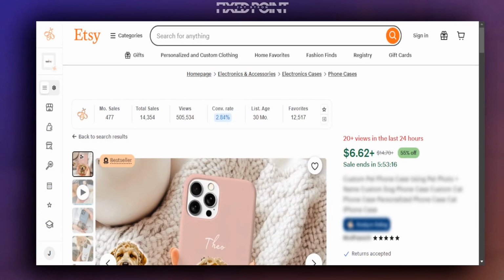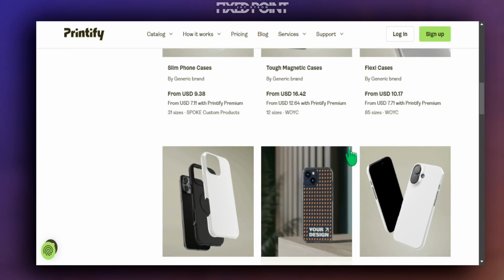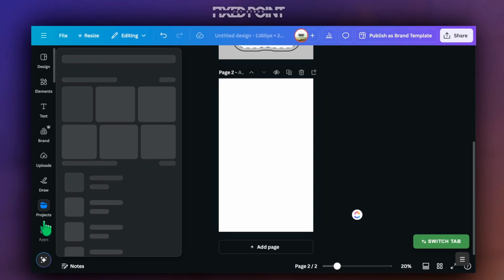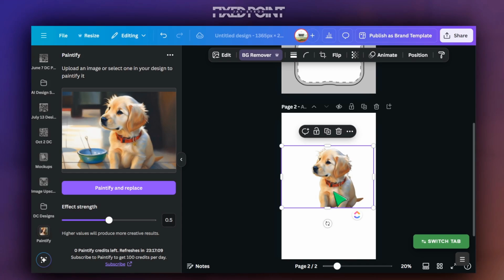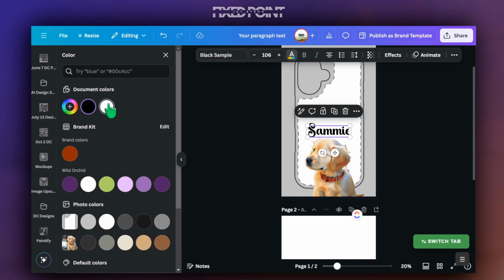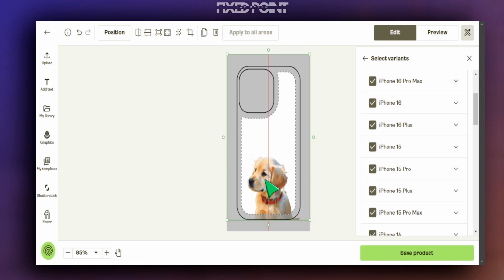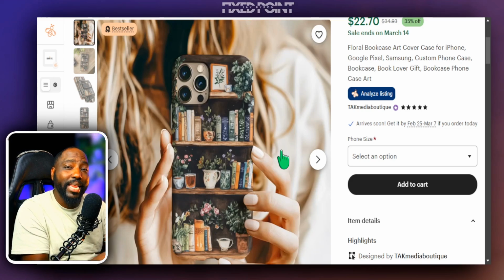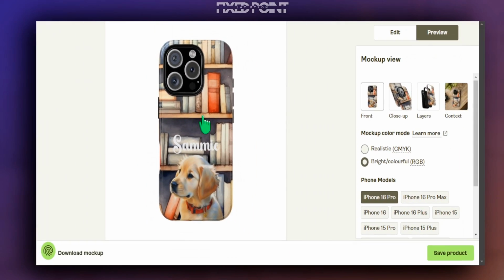The Easiest Product to Sell on Etsy in 2025 and how to Make it Better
Create Custom Pet Phone Cases That Sell on Etsy: Step-by-Step Guide!

In today's video I will teach you how to create custom pet designs for phone cases that have proven to be successful on Etsy, as showcased by the highly popular dog phone cases. With over 14,000 sales, this niche has tremendous potential, and I'll guide you through using tools like Canva and Printify to design unique and eye-catching products. I'll also share tips on incorporating additional design elements to make your offerings stand out from the competition. Lastly, I'll discuss how combining different successful design trends can boost your chances of making sales.

🎨Join my AI Design Membership Community and get Daily AI Design Prompts and Etsy SEO Keywords You can try it out for free by using this

⌚Time Stamps⌚
00:00 Introduction to Custom Dog Phone Cases
00:47 Welcome and Channel Introduction
00:57 Choosing the Right Phone Case
01:42 Designing Your Custom Pet Phone Case
05:26 Uploading and Finalizing Your Design
06:34 Advanced Design Tips for Etsy Success
06:37 Combining Trends for Unique Designs
08:43 Conclusion and Next Steps

Let Me Show you How to Re-Create THIS Sweatshirt on Etsy

let me show you how to create this sweatshirt on Etsy
How to Create Sweatshirts on Etsy that ACTUALLY Make Sales